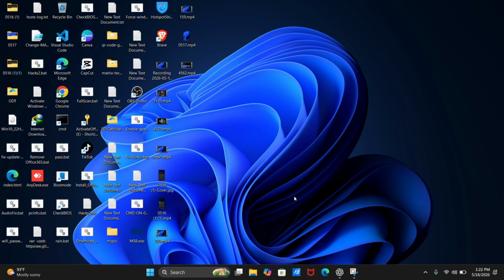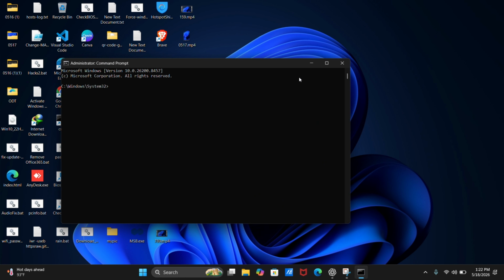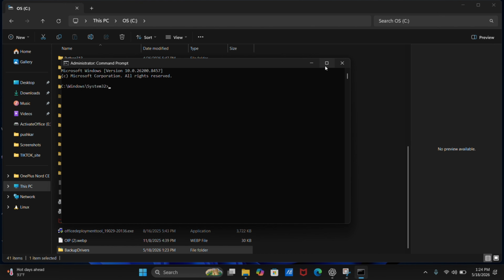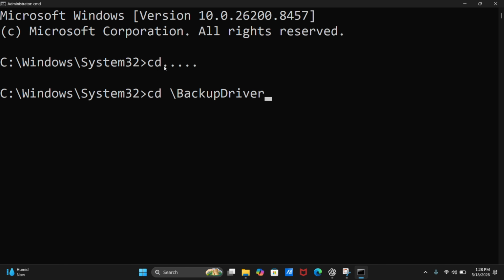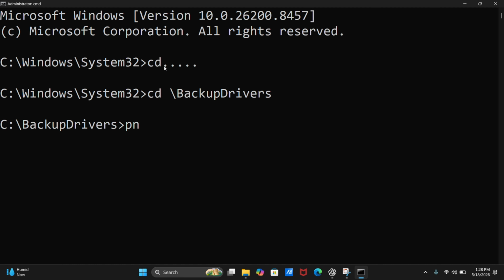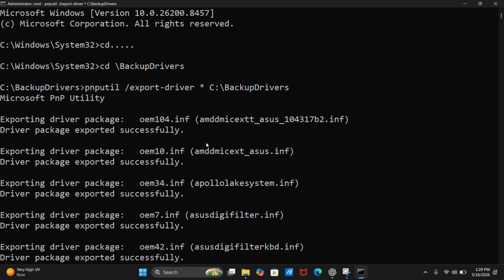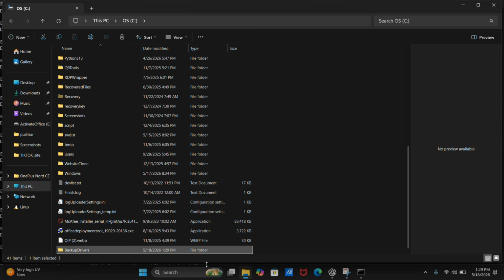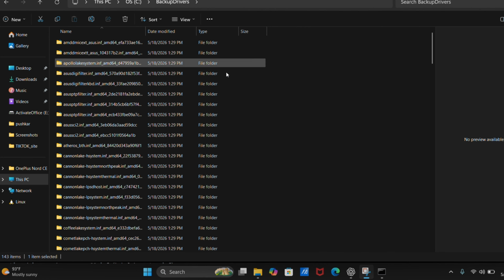Backup ALL Windows 11 Drivers Using CMD (Tech Tutorial)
In this video, you’ll learn how to quickly back up all your Windows 11 drivers using Command Prompt (CMD) without any third-party software.

This method uses built-in Windows tools to export and save all installed drivers, so you can easily restore them after reinstalling Windows or fixing system issues.

💡 Perfect for:

Fresh Windows installations
System backup preparation
Fixing driver-related issues